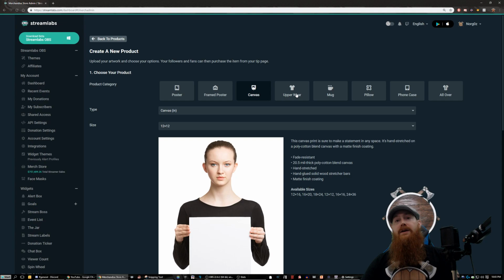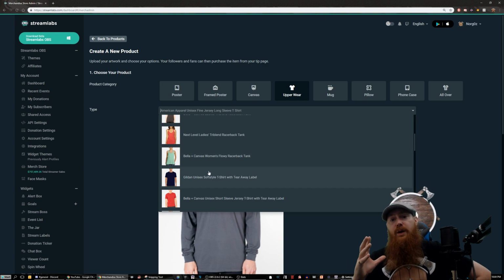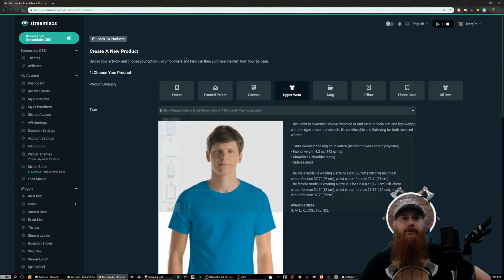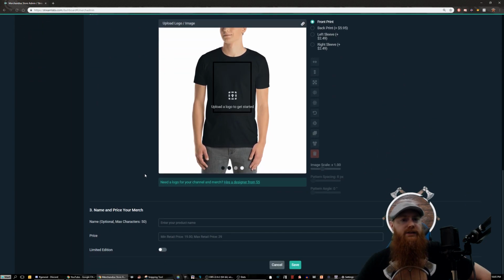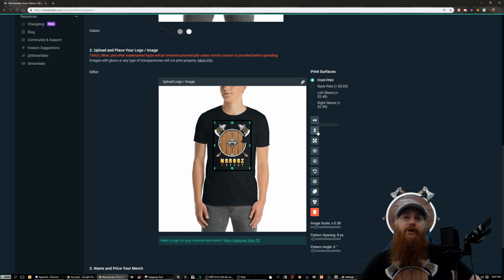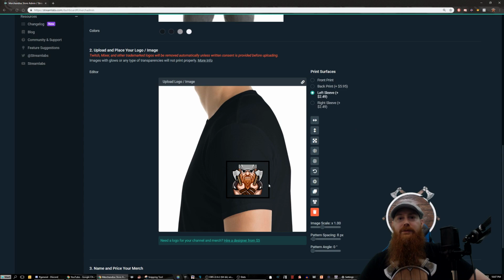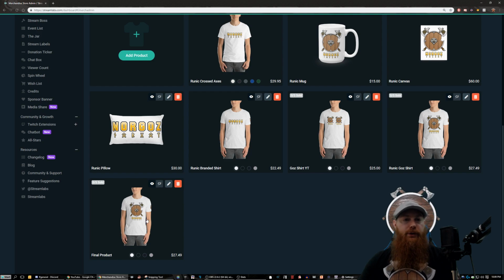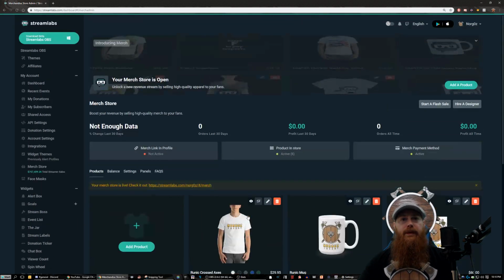How To Setup a Streamlabs Merch Store (Twitch Insight)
Welcome back to Twitch Insight! Today we level up your brand with merchandise!